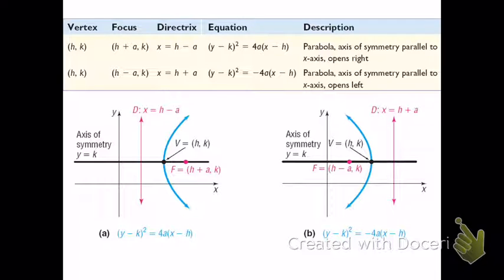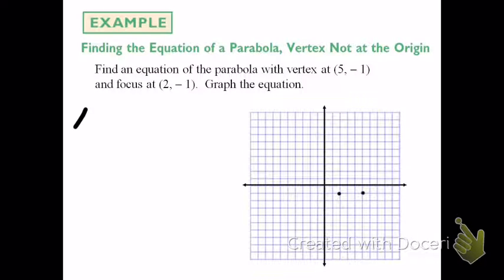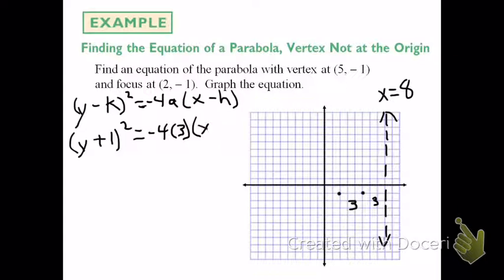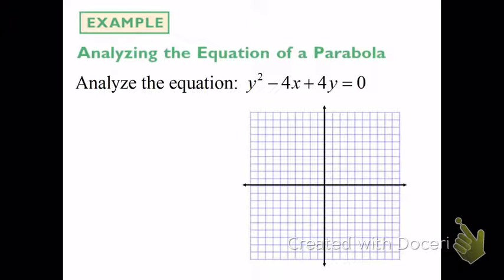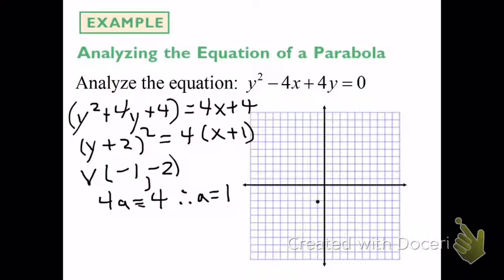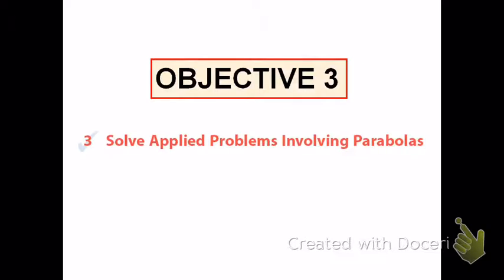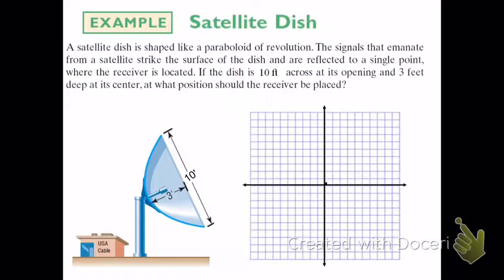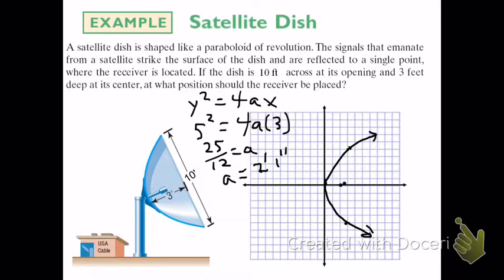10.2c Analyze Parabolas (Part 3)